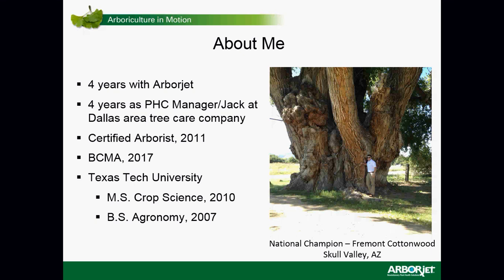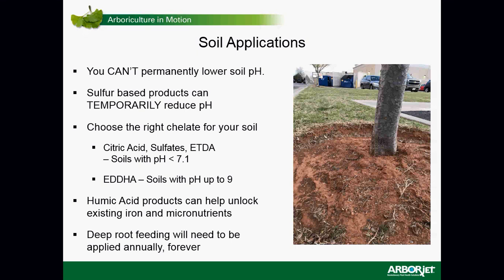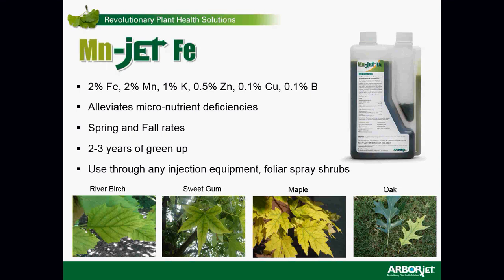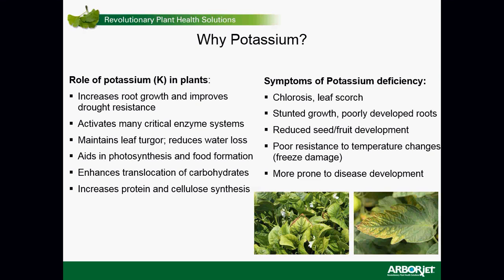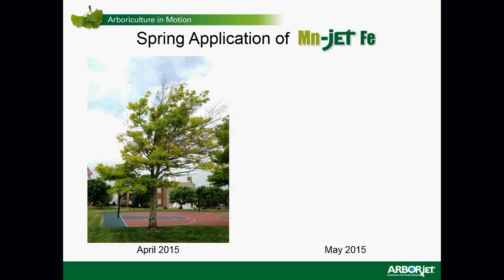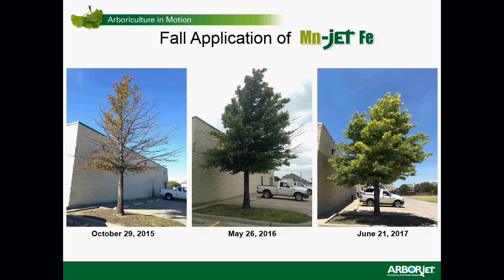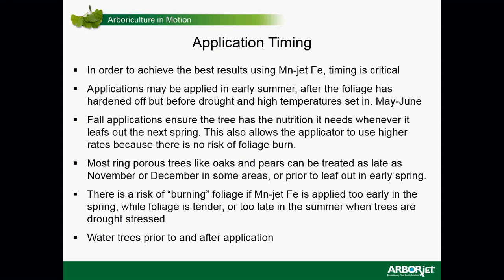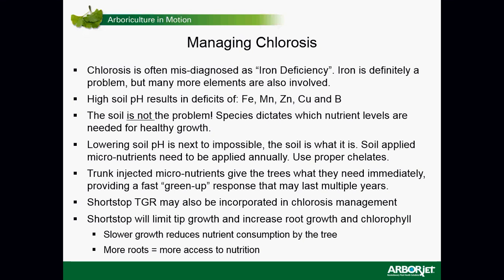Reducing Chlorosis in Trees and Shrubs - Roots to Shoots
Welcome to episode 15 of our 2018 digital education series, Roots to Shoots! Open to tree and plant enthusiasts all over, this series is taught by the backbone of Arborjet, the arborists, horticulturists, researchers, and more – who have studied the plants, pests, and diseases that will be discussed, and have formulated environmentally sound solutions based on years of research and daily field work.

Enjoy this episode on how to reduce chlorosis in trees and shrubs. For further questions, please visit us